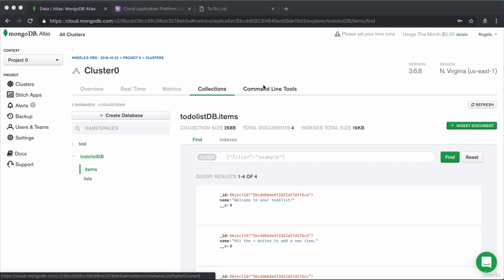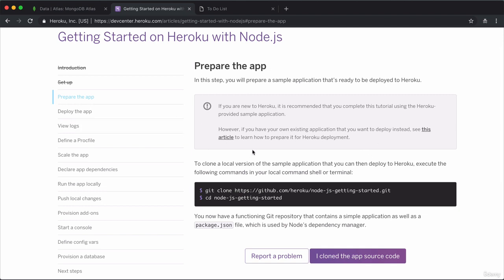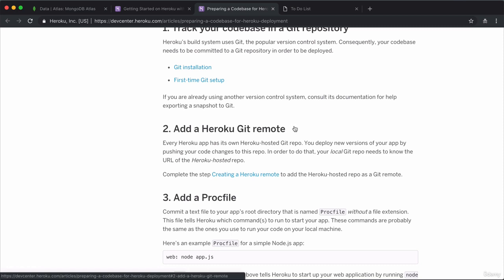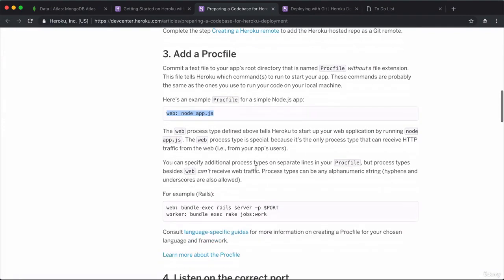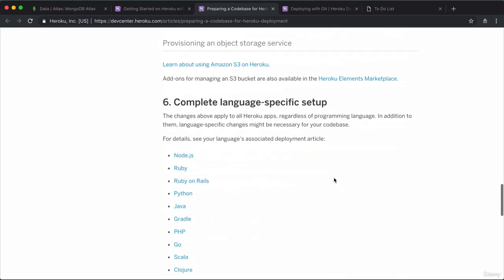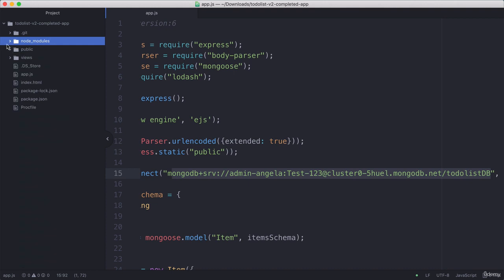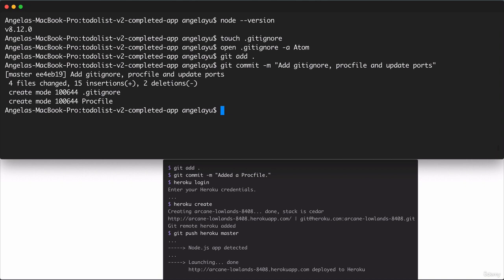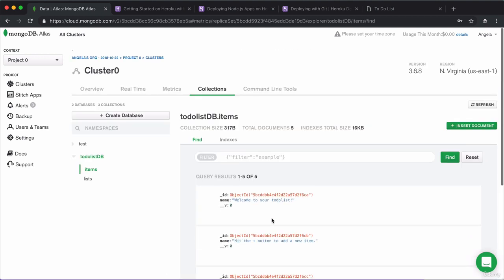34 - 003 Deploying an App with a Database to Heroku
34 - 003 Deploying an App with a Database to Heroku